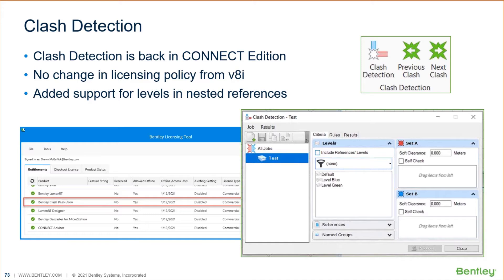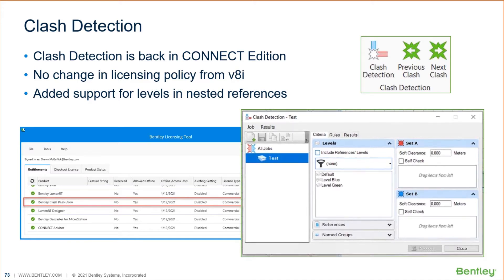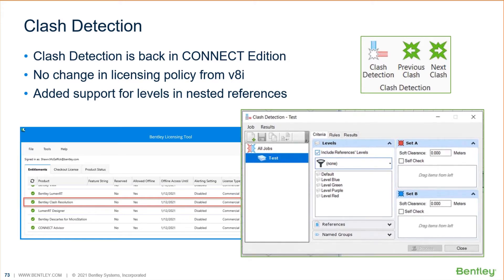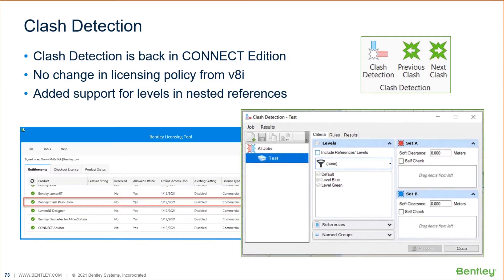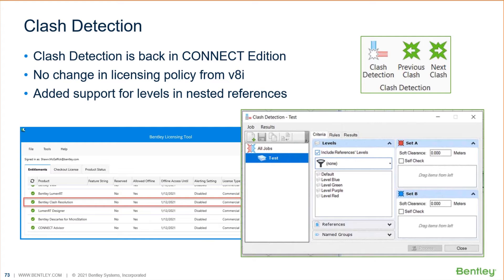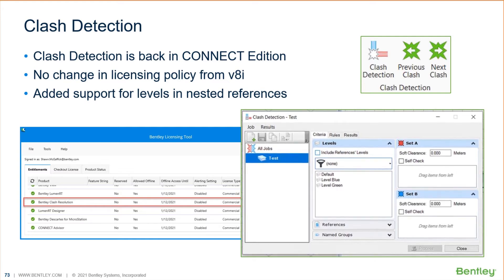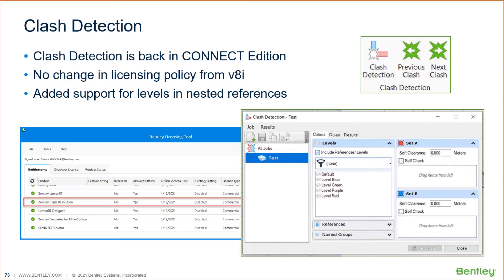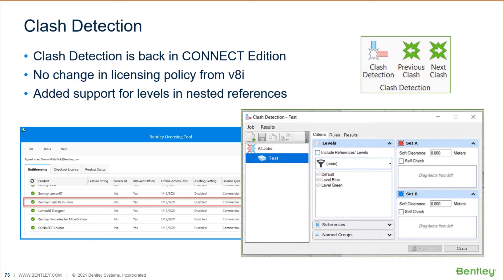4 Review Models using Clash Detection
Clash Detection has returned to MicroStation! This useful feature was available in previous MicroStation releases and Bentley Navigator. It has returned to the MicroStation CONNECT Edition in Update 15.